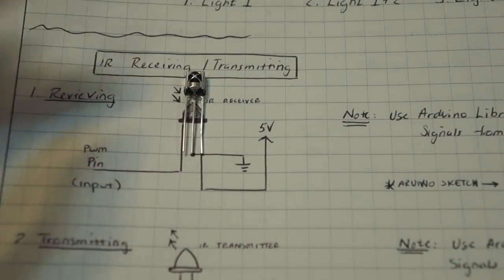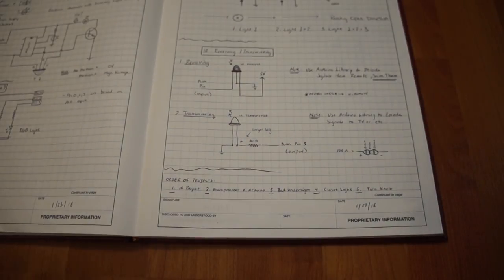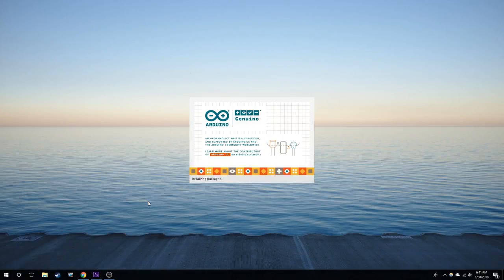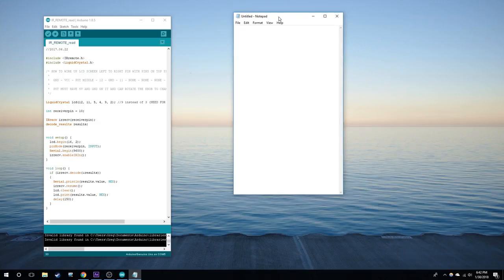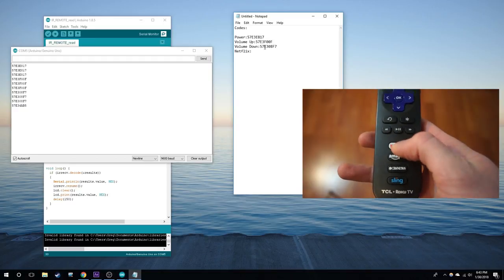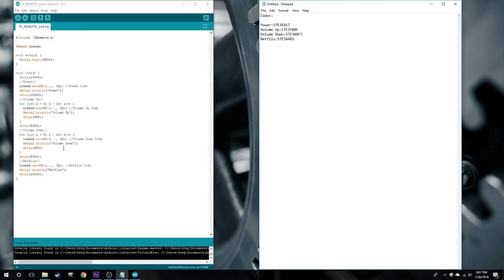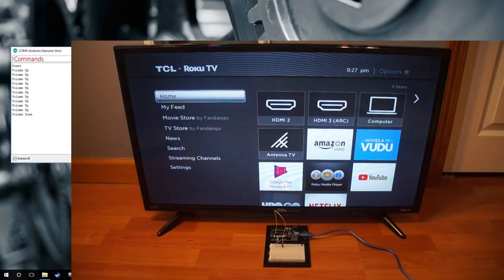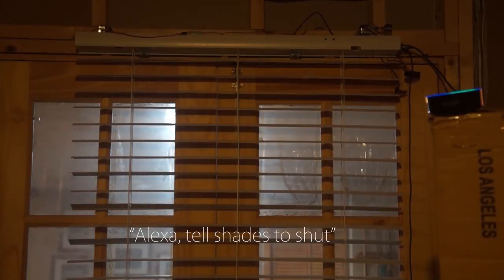Using IR Signals to Control TV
Use a IR receiver to collect codes and send them to your TV with an IR transmitter.